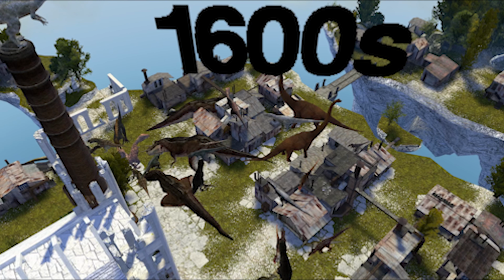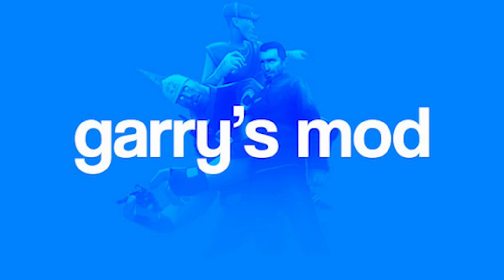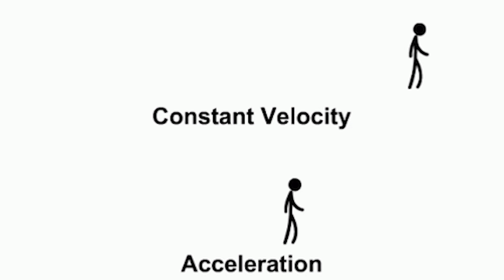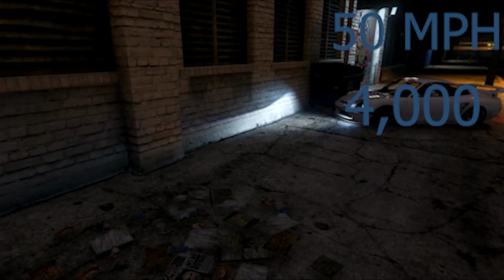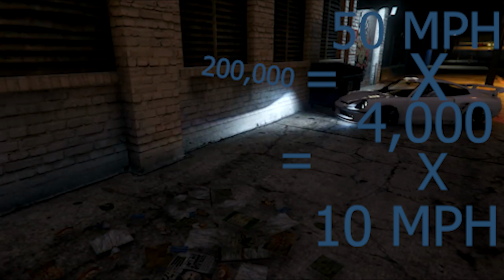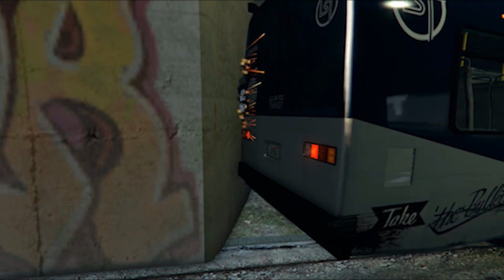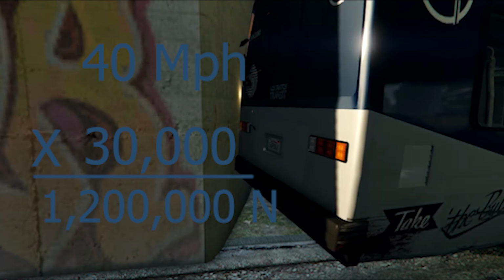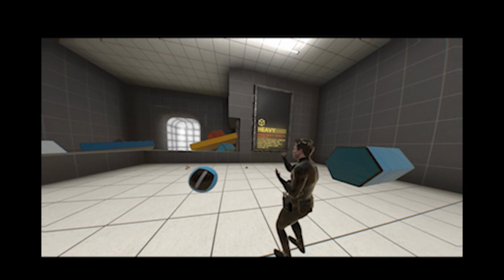2 Fast 2 Newton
This is part 2 of my 3 part series on science